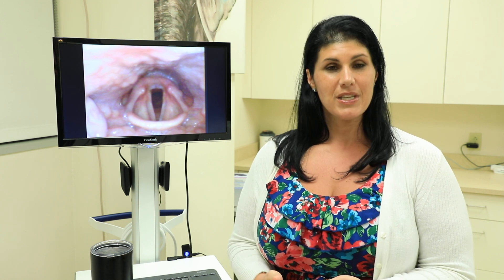Vocal Function Exercises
Vocal Function Exercises (VFE) are research based exercises designed by Joseph Stemple to strengthen laryngeal musculature and improve vocal cord closure while optimally using the subsystems of voice production (respiration, phonation, resonation).